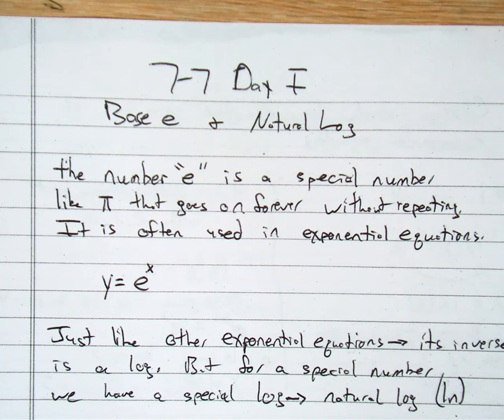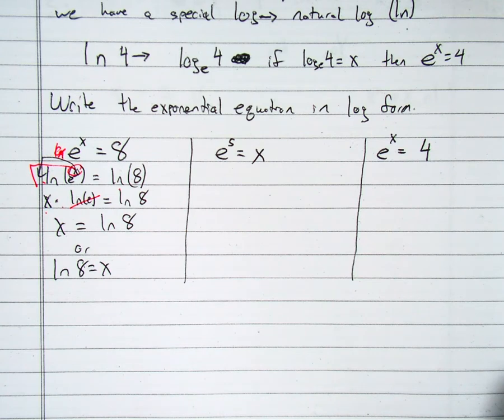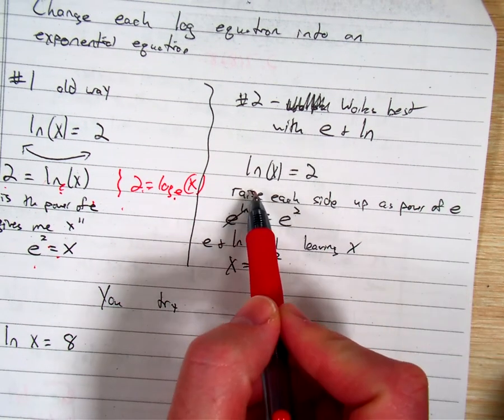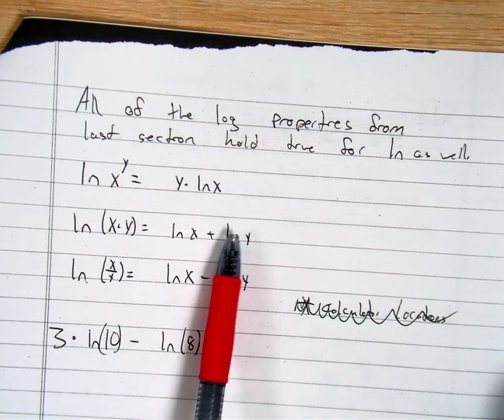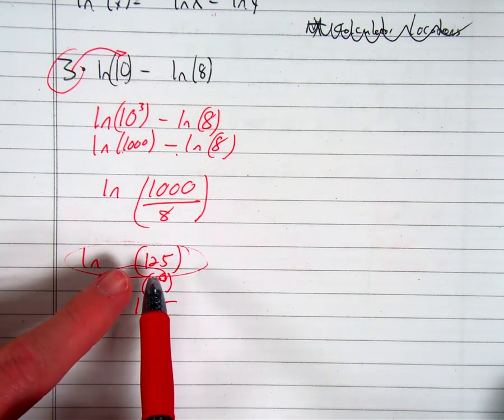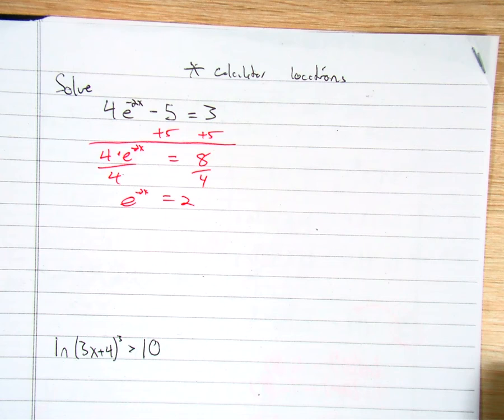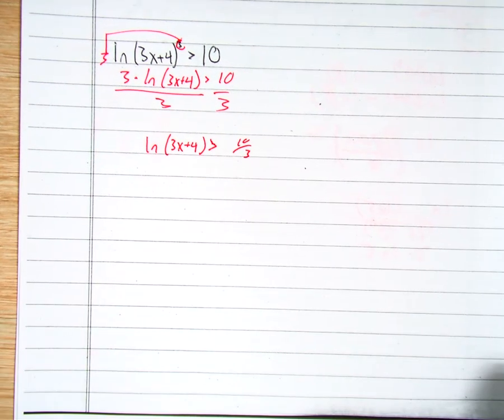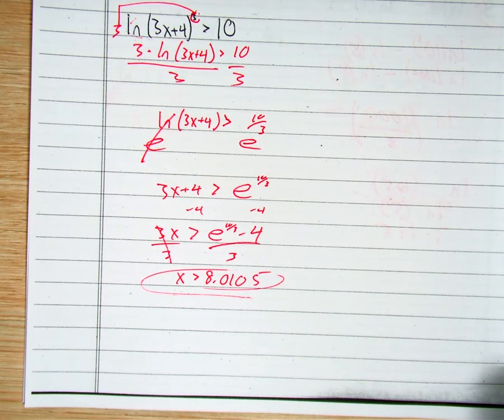Handke Algebra 2 Lesson 7.7